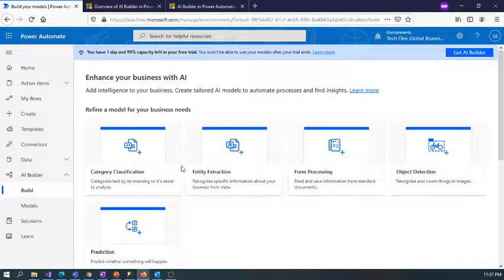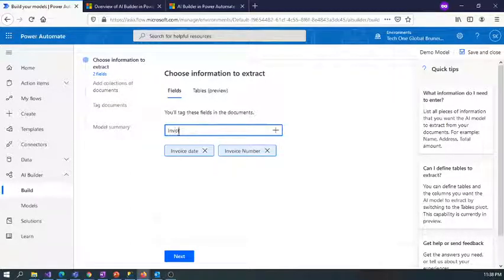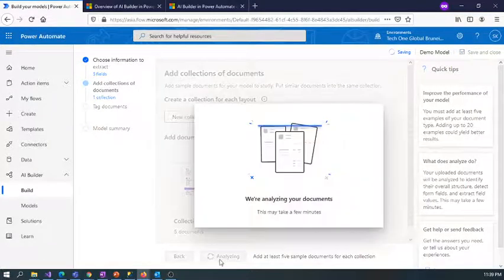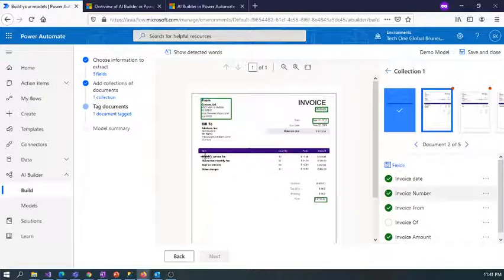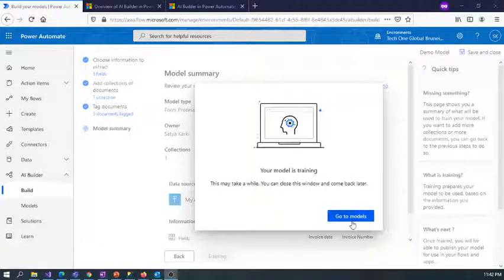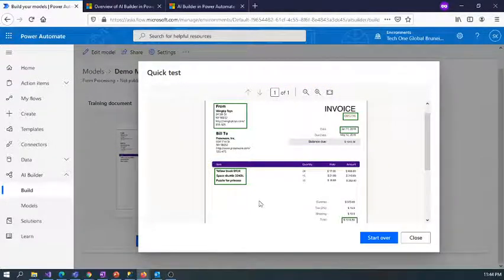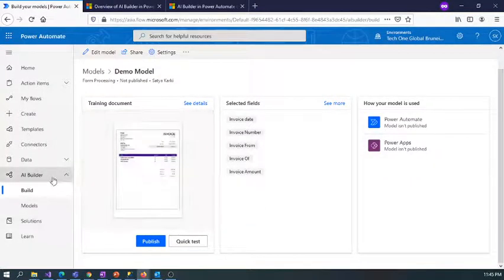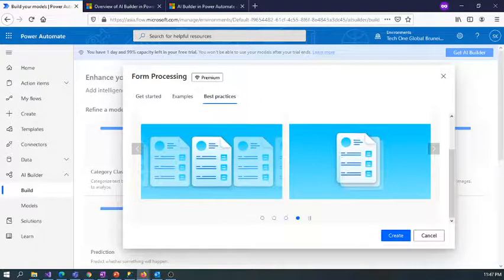Form Processing Model using AI Builder in Power Automate/Apps | Power Platform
AI Builder is part of Microsoft Power Platform. It helps  your business process to use Artificial Intelligence to automate processes and get insights from your data in Power Apps and Power Automate.

AI builder can be used to automate process intelligently. AI builder helps to add intelligence in workflow and automate business processes using power automate.
In this video we will learn how to build model and train it for the use in power automate.
This video demonstrates how  to extract the data from form and train the model accordingly. I will use form processing model to extract data from document.
Those extracted data can be save into our database, SharePoint list, library property and load in power apps form for further use.

AI Builder in Power Automate/Apps | Power Platform
- How to build AI Model in Power Platform?
- Brief introduction of AI builder
What is Form Processing Model
AI Builder
How to Train AI Builder
How to Use Form Processing Model